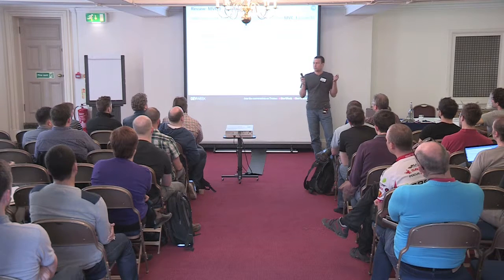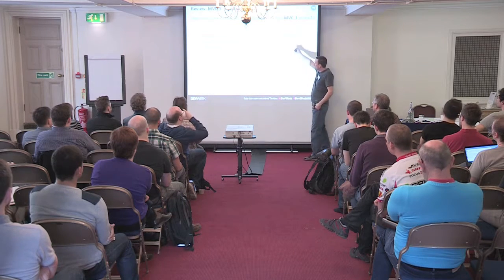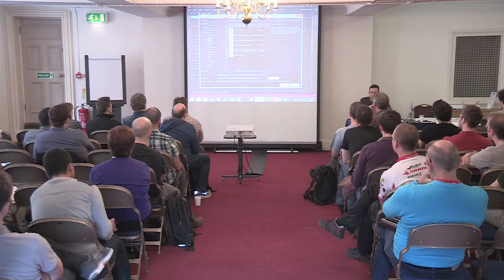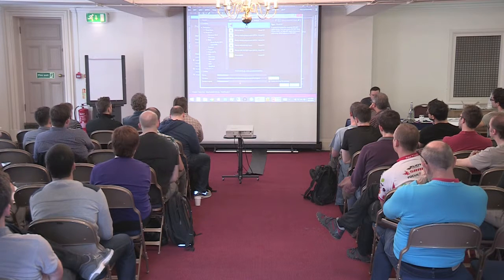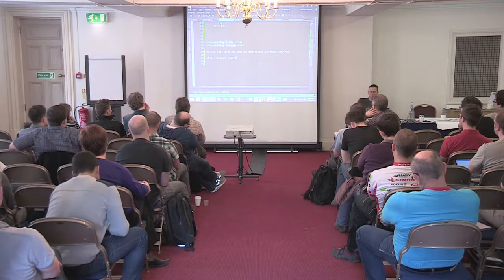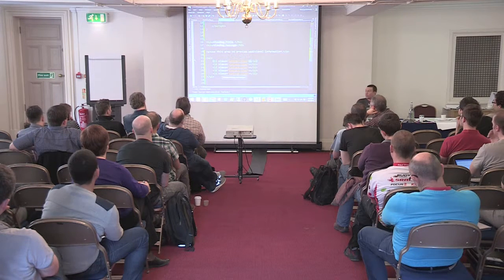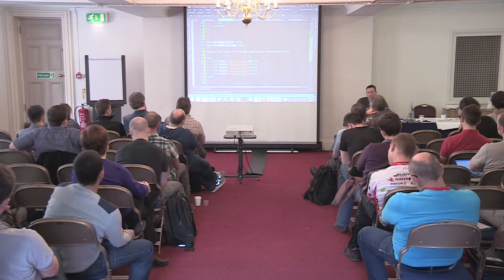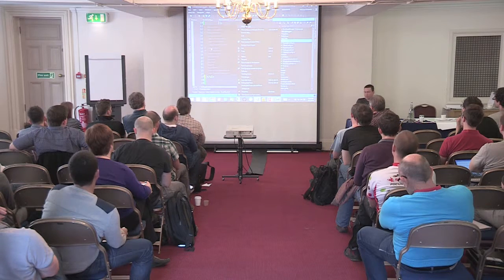18 ways your brand new ASP.NET MVC project can be better - Michael Kennedy